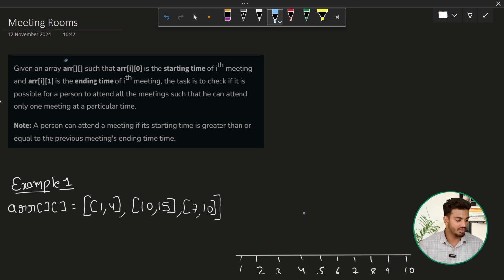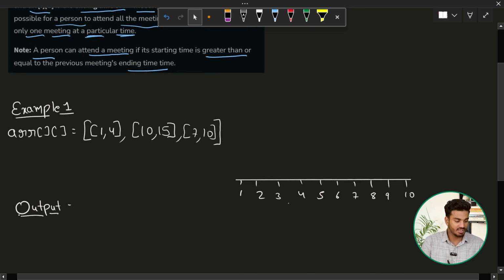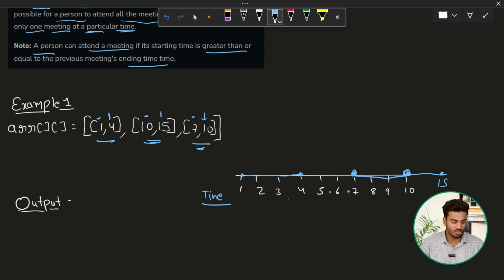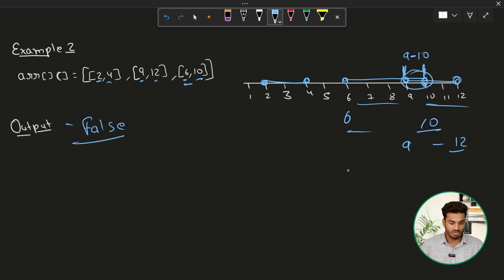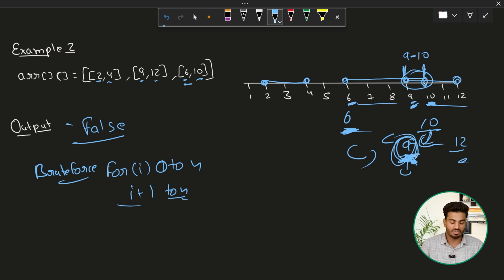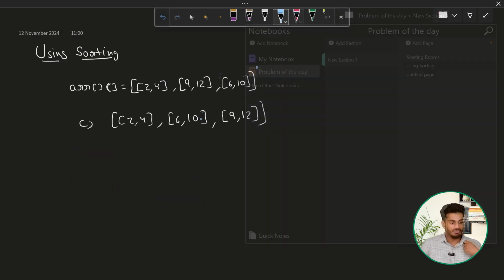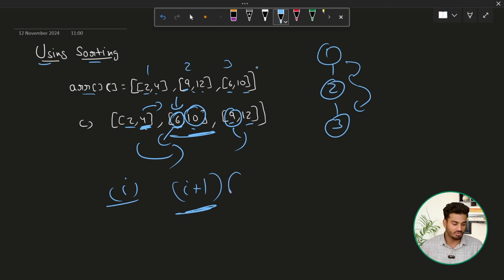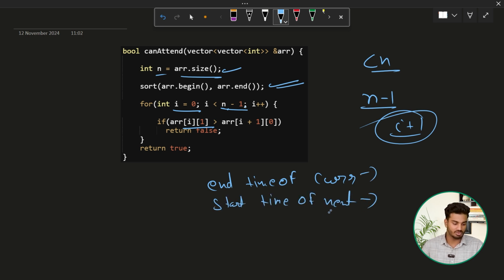POTD - 12/11/2024 | Meeting Rooms | Problem of the Day | GeeksforGeeks Practice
Welcome to the daily solving of our PROBLEM OF THE DAY with Kunal Jain. We will discuss the entire problem step-by-step and work towards developing an optimized solution. This will not only help you brush up on your concepts of Data Structures and Algorithms but will also help you build up problem-solving skills.

So come along and solve the GFG POTD of 12th Nov 2024 with us!